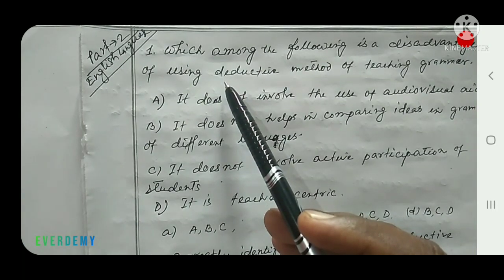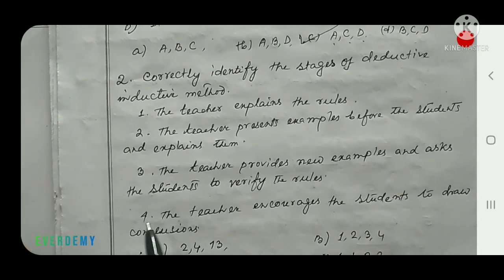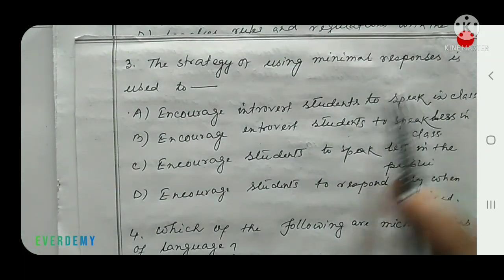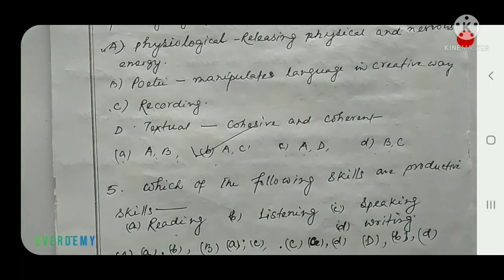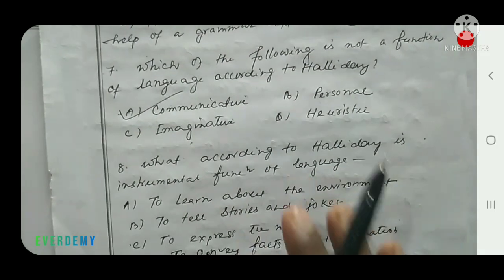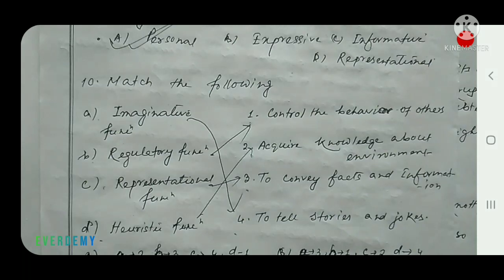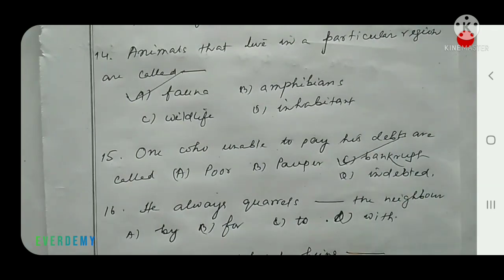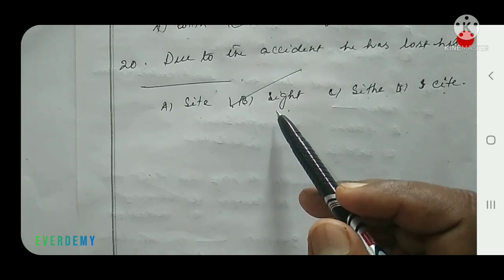Assam Tet 2021|english language|tetassam2021|special tet 2021| 20 nos mcq|part 2@DigitalEducare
Assam Tet 2021|english language|tetassam2021|special tet 2021| 20 nos mcq|part 2‎@Digital Educare